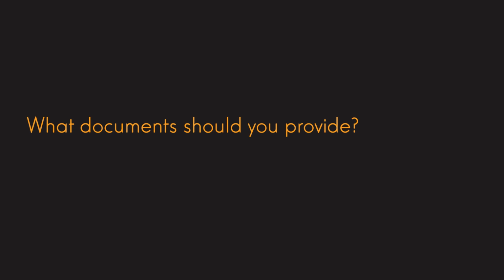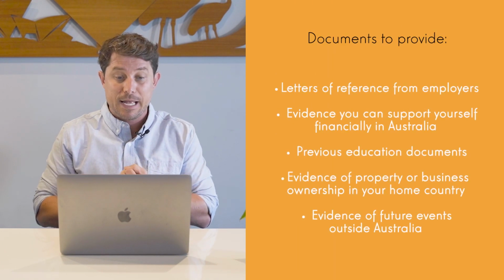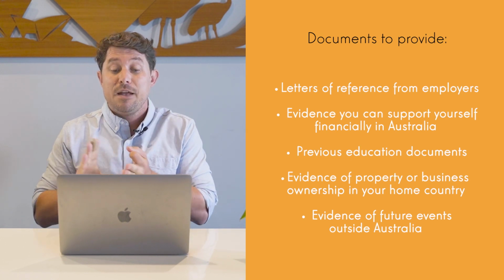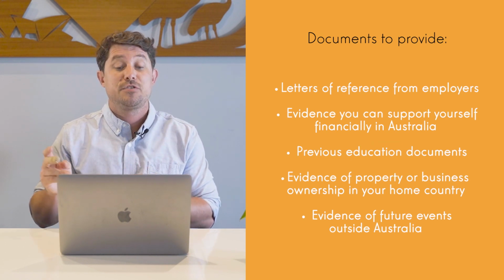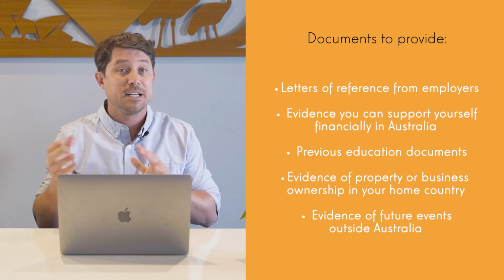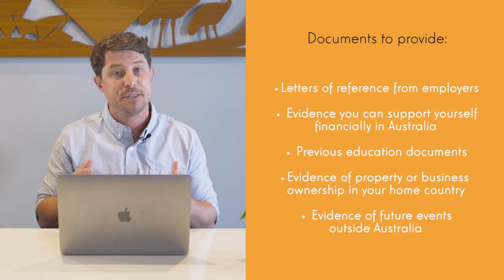Tips to Write your Genuine Temporary Entrant (GTE) Statement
In this video we will discuss the Genuine Temporary Entrant (GTE) Requirement. The GTE requirement is essentially Immigration wanting to know that you as a student are coming with the genuine intention of studying. Failing to meet the GTE requirement is also the main reason student visas are refused.

We will cover things like:
- What is the GTE requirement and why is important?
- What you should cover in the GTE Statement?
- How long should your statement be?
- What additional documents you should provide?